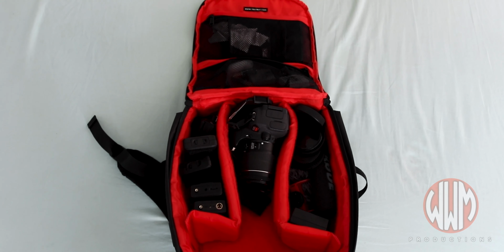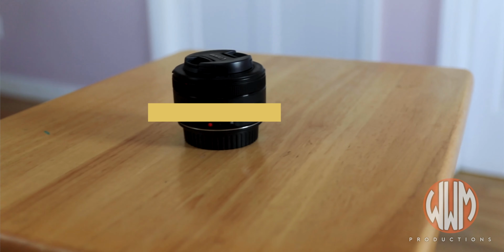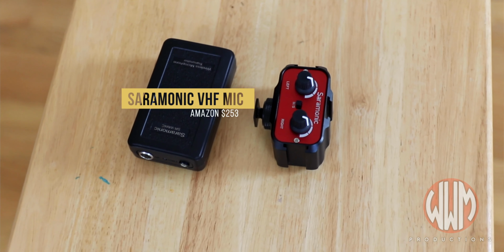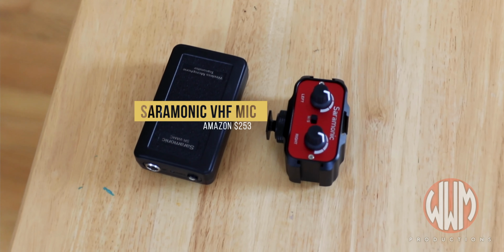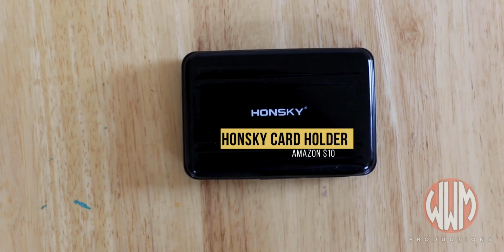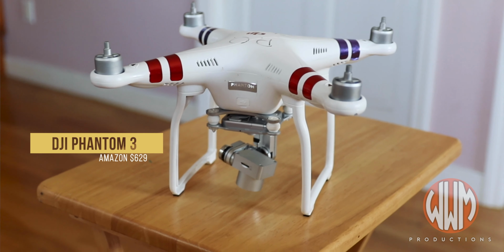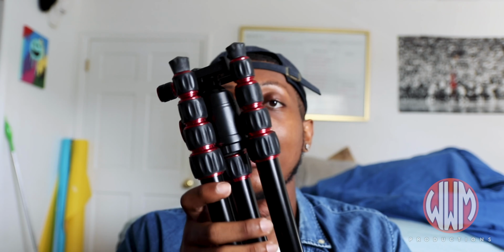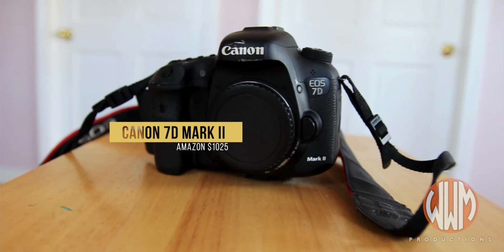Whats in My Camera Bag? + Why Gear Isn't Important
It's the FIRST installment of a brand new series on this page called What's in My Camera Bag. Yes, it's about time I did this video, and show you guys how all of my videos and photos are done. You asked, so here is everything (for the most part) that I own camera wise. More to come in the next update!

Equipment/Gear:
Camera Bag /
Canon Rebel T5i /
Kit Lens (18-55mm) /
Canon 50mm 1.8 /
LP-E6 Battery Charger /
Saramonic VHF Microphone /
Altura Lens Filter /
Honsky SD Card Holder /
DJI Phantom 3 Standard /
CharJen Adapter /
Rode VideoMic Go /
Sigma 17-50mm /
Canon 7D Mark II /

Looking for a photographer/videographer for your next event? Head over to wewantmoore.com and BOOK NOW!